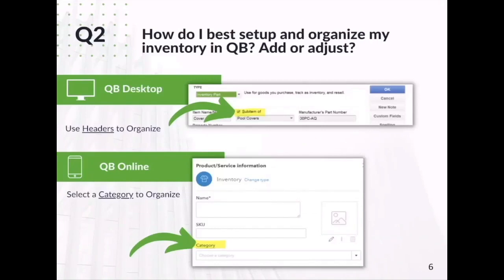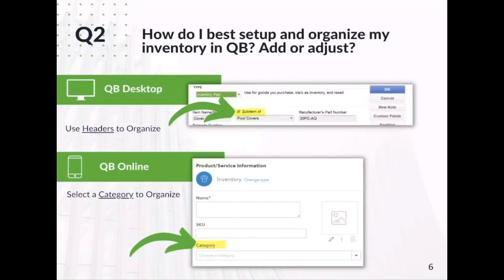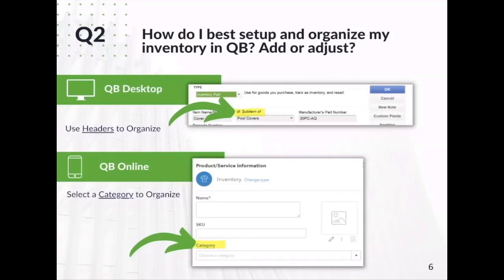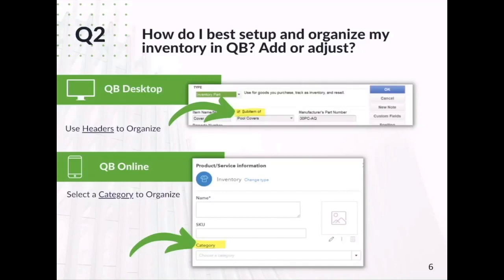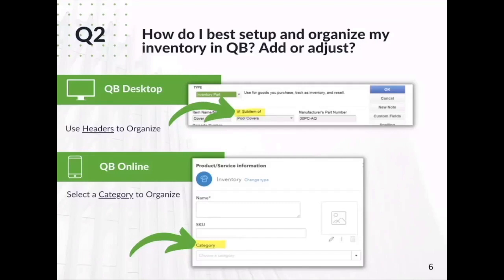Editing An Inventory Adjustment In Online & Desktop QuickBooks | OrdersInSeconds.com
Many wholesale distributors, manufacturers and cpg brands struggle with managing inventory.

In this video, you will learn best practices on how to set up and organize QuickBooks to Add or Adjust Inventory.  Hosted by Lori Walsh (Fourlane partner) and Frank Monterrosa (OIS Product Specialist).

This video explore Editing an inventory adjustment in Online & Desktop QuickBooks but also covers following topics

Online And Desktop Quickbooks Inventory
Editing of Online And Desktop Quickbook Adjustment
Editing Of Inventory Adjustment